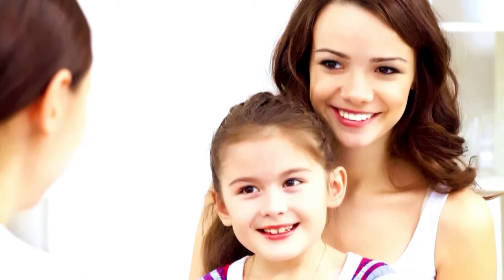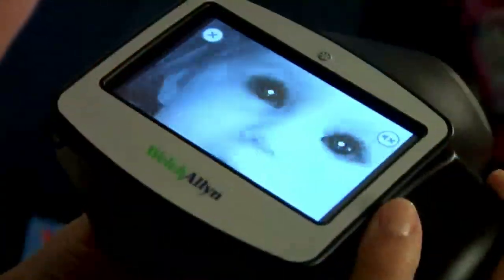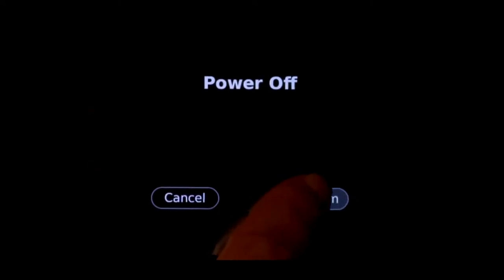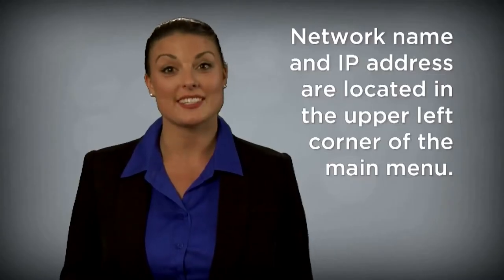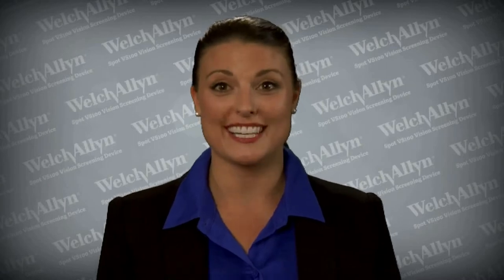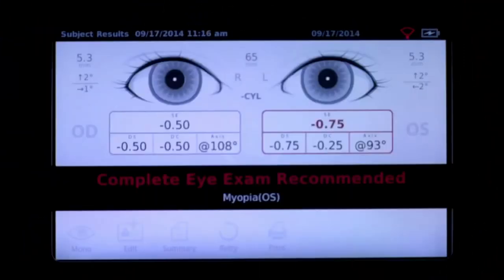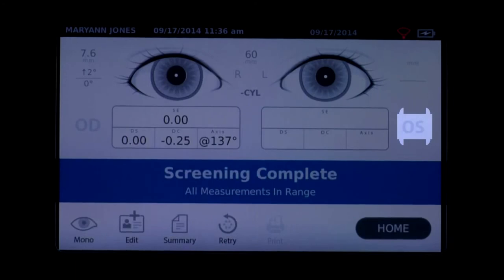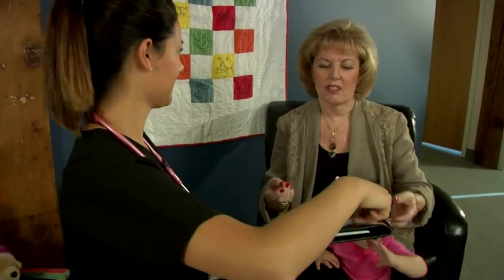All About the Welch Allyn Spot Vision Screener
Spot accurately* detects the potential indication of these common vision problems:

Myopia (nearsightedness)
Hyperopia (farsightedness)
Astigmatism (blurred vision)
Anisometropia (unequal refractive power)
Strabismus (eye misalignment)
Anisocoria (unequal pupil size)
*Accuracy refers to the sensitivity and specificity of the screening referral recommendation.

Available at CWIMedical.com